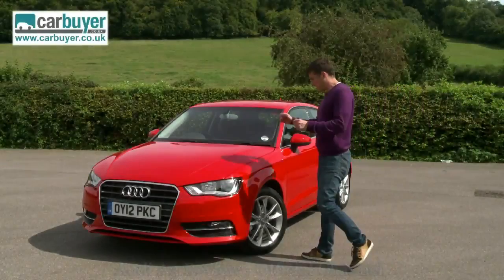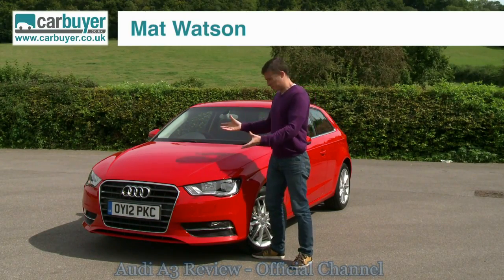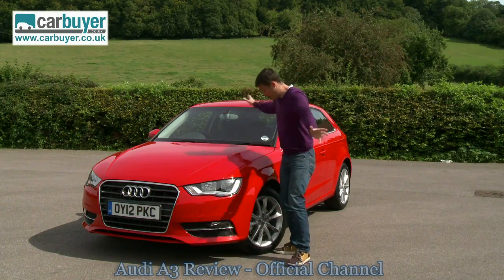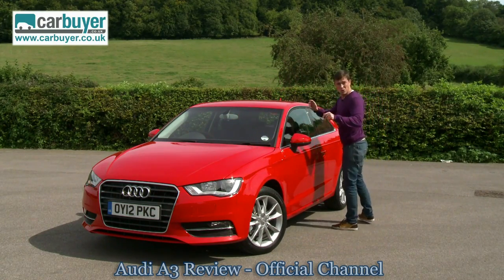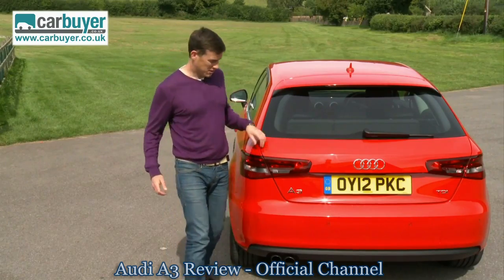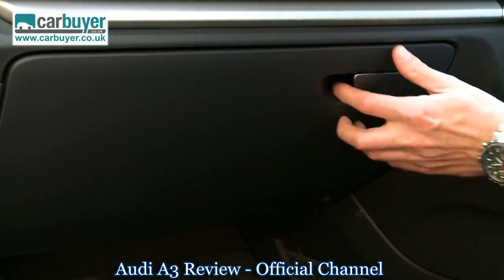Audi A3 Review (September 2013) | Audi A3 S Line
This is Unique Chance for everybody who live in UK to WIN Audi A3! Click the link above. It is absolutely free, and will take only 1 minute of your time.

Car of the Year 2013, the fantastic Audi A3 could be all yours with this great MyOffers competition. Imagine yourself getting behind the wheel of this elegant feat of engineering and hitting the open road. With a choice of 1.4 or 1.8 litre turbo petrol or 2.0 or 1.6 diesel engines this hot hatchback has all the zip you'll need whether you are cruising the city streets or country lanes.

The A3 comes with three suspension settings, Standard, Sport and S-Line, so performance and road holding are second to none for a car of this type with plenty of grip and precise steering. Once you're inside the A3, the car really shows its class, with its beautiful interior. Built with top-level, class-defining fit and finish, the A3 is also full of features, including onboard internet, fingertip recognition sat nav entry and Audi drive select. The A3 is the perfect car for those that need the reliability of using the car everyday but don't want to lose the performance or comfort that can sometimes be lost. Great performance and a gorgeous interior -- you may never want to step out of the car once you're inside!

Stepping from an old Audi A3 to a new one is like going to the supermarket and discovering your favourite brand of washing powder has been 'reformulated.' First you wonder why they've felt the need to change a formula with which you were already entirely happy. Then you look a little closer and discover the Audi A3 and its packaging appear to have changed hardly at all and you wonder some more.

But then you read the small print and discover the new product has been built up around an entirely new formula that despite all appearances to the contrary, bears no relation whatever to what you've been using for years.

It's because within the VW group that owns Audi, there exists a culture of never, ever making radical changes to known winners. You can see it all the way from the Porsche Boxster to the Volkswagen Golf, but most of all you can see it in the Audi A3, which has dominated its class since launch.

Chances are you'd need to be an existing owner before you'd be likely to spot the differences between old and new. But make no mistake: the differences are real and, for the dynamically underachieving Audi A3, game changing.

In fact all has changed -- there's a new platform and every engine is either new or substantially renewed. It's this change without appearing to change that Audi hopes will provide the right blend of technical improvement with design reassurance to keep the new Audi A3 on top throughout its third generation.